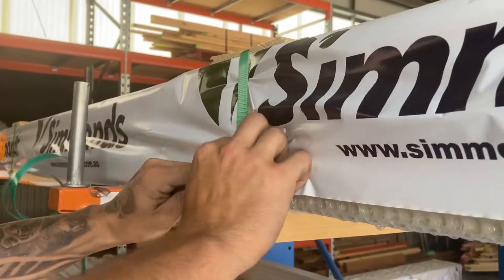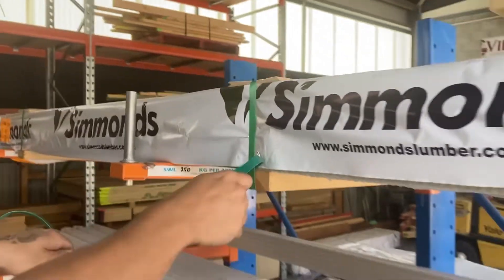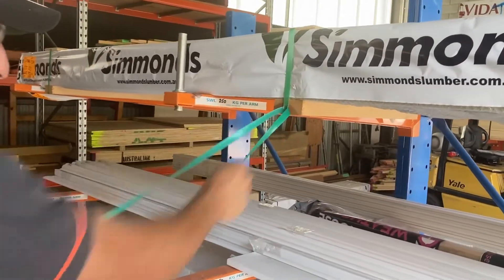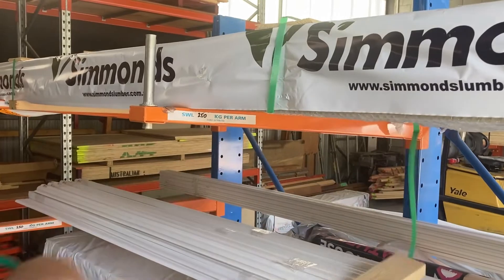A quick tip for cutting packs open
If you dont have a knife on you, you can try opening up a pack of timber with this quick trick.